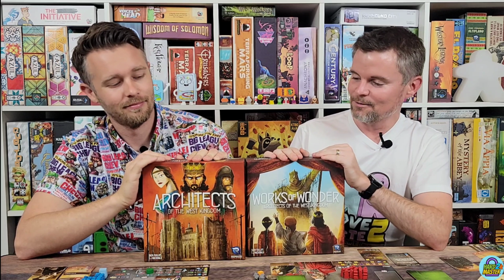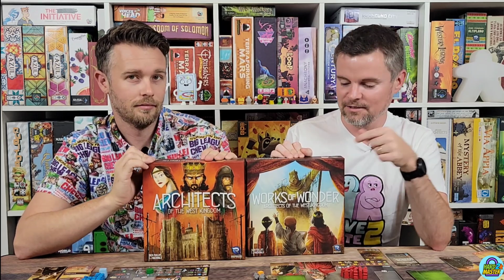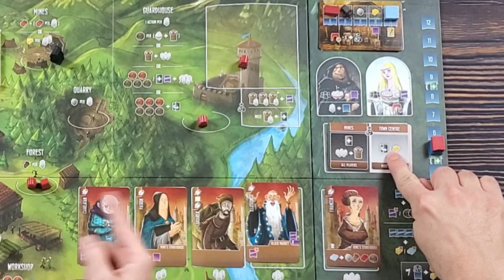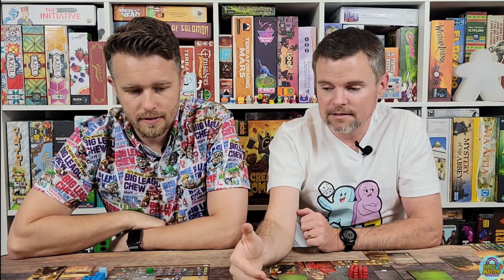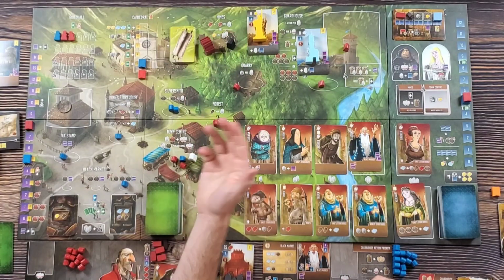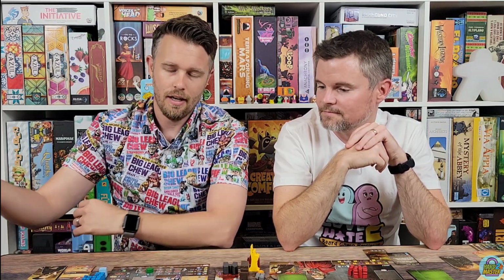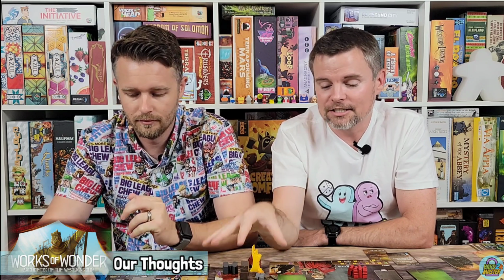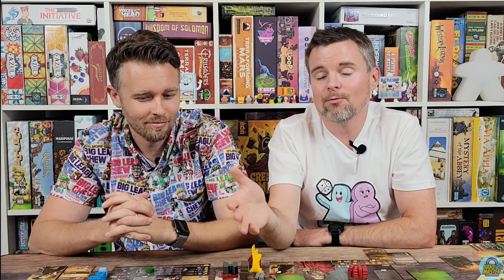Works of Wonder Expansion for Architects of the West Kingdom - Review!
Lance and Jeremy of Hard 2 Master check out the newest expansion for Architects of the West Kingdom - Works of Wonder, from Renegade Game Studios and Garphill Games.

Start 0:00
Intro 0:14
Our Thoughts on the Base Game 0:54
Components for Works of Wonder 5:28
Our Thoughts on Works of Wonder 14:32
Solo Thoughts 28:57

Hard 2 Master focuses on more expert board games, or games that are "hard to master". Hard 2 Master is apart of Love 2 Hate, a board game review channel focusing on helping gamers find great games to play with their non-gamer friends.

The copy of Architect's of the West Kingdom seen in the video is Lance's own copy. The copy of Works of Wonder expansion seen in this video was provided by Renegade Game Studios. No compensation was provided for this video.